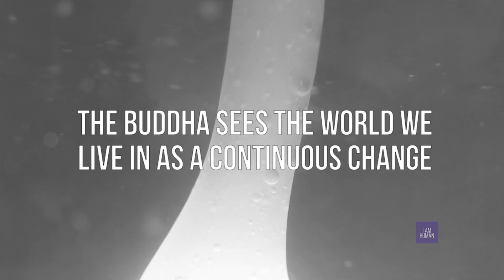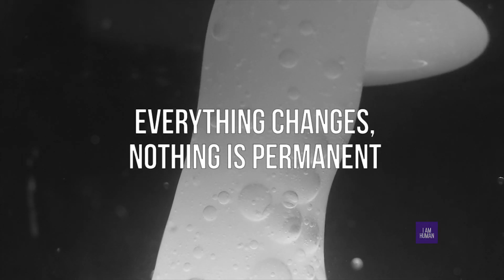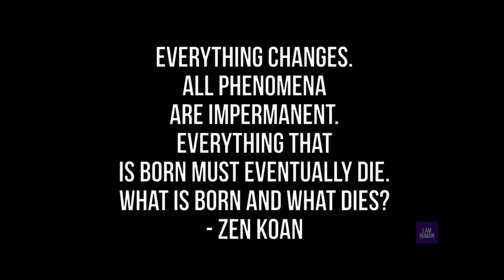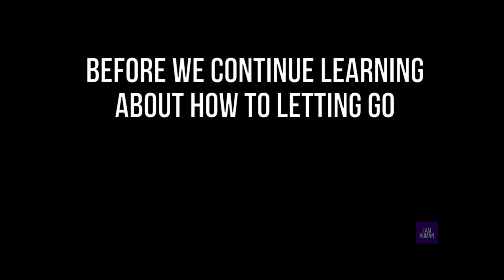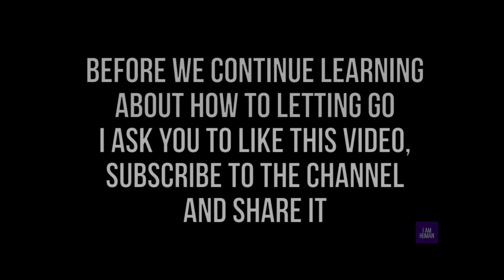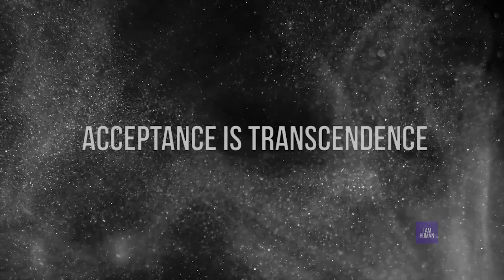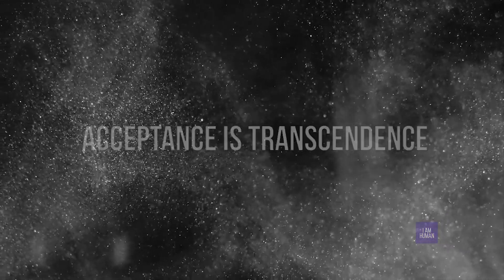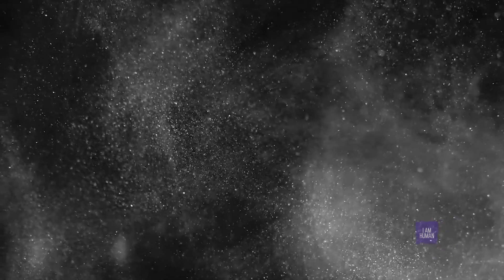NOTHING IS PERMANENT - GYOMAY KUBOSE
Quotes and excerpts from the book “Everyday Suchness: Buddhist Essays on Everyday Living”, by Gyomay Kubose. Gyomay M. Kubose or Masao Kubose (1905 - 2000), was a Japanese-American philosopher, writer and Buddhist teacher. Although born in the United States, Kubose spent the early part of his life in Japan, where he absorbed a heritage rich in Buddhist influence. Upon returning to America, he graduated in Philosophy at the University of California at Berkeley in 1935. He then returned to Japan where he began to study Buddhism with his teacher Rev. Haya Akegarasu. Accompanying his teacher on lecture tours, Kubose traveled extensively throughout Japan, Korea, China and the United States. In 1944, after World War II, Kubose moved to Chicago, where he founded the Chicago Buddhist Temple. Throughout his life Kubose emphasized and taught the non-sectarian Buddha-Dharma to everyone.

I am dedicated to taking you to the highest level as a human. Using things you already know and teaching you new things.